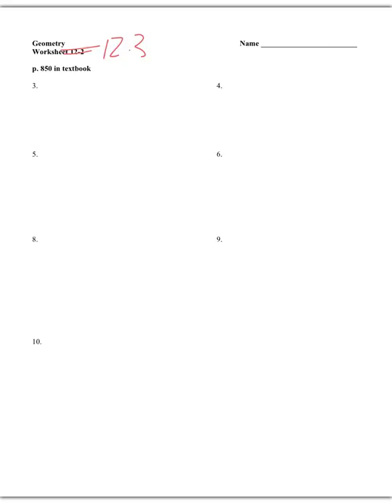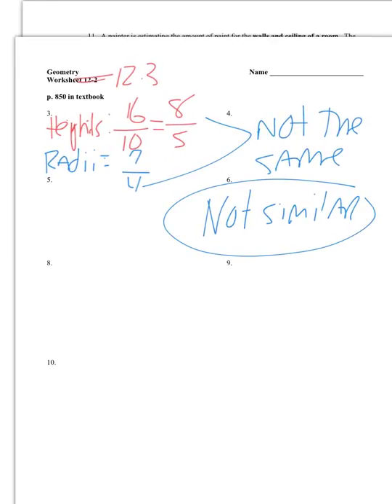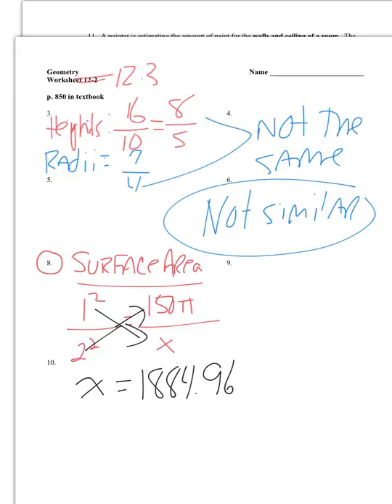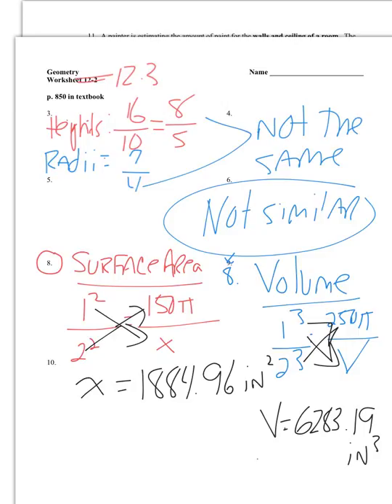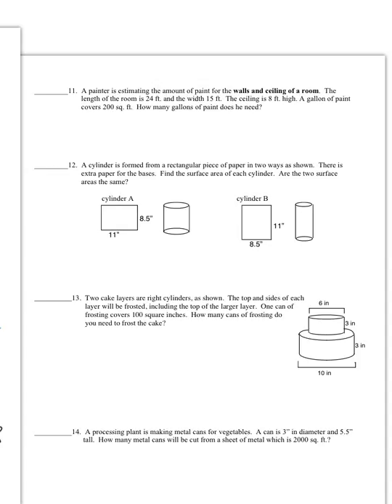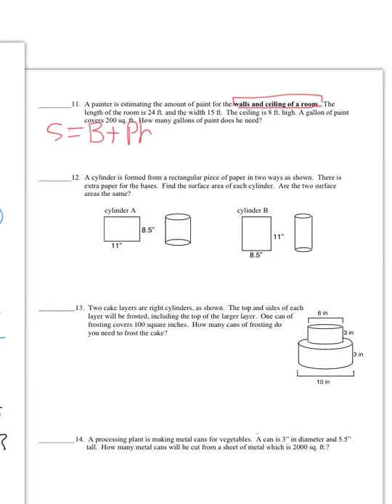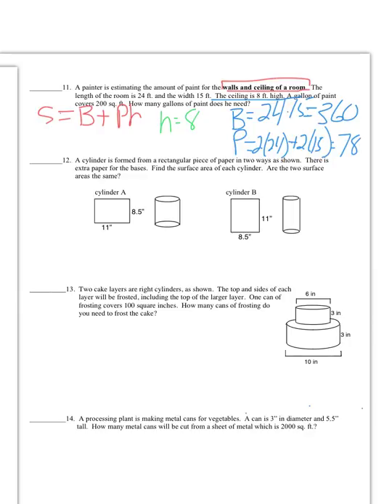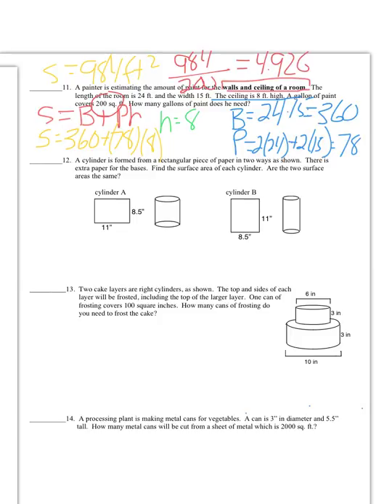WS 12.3 Notes